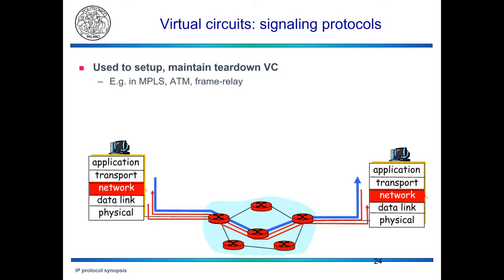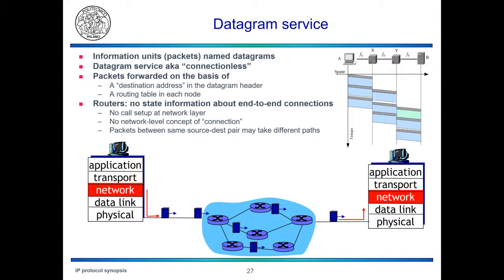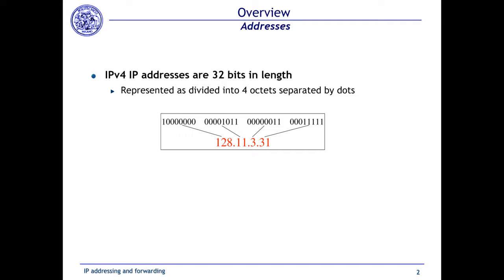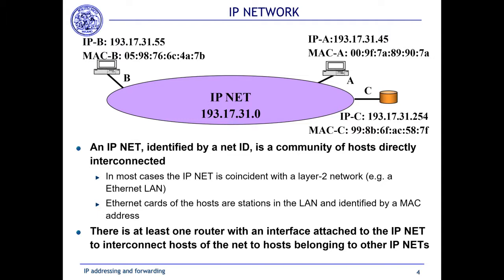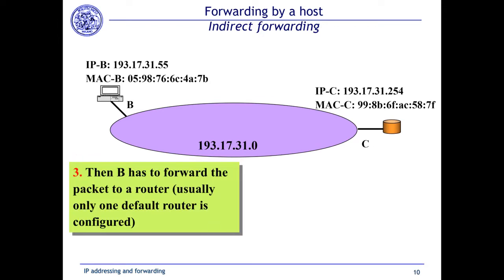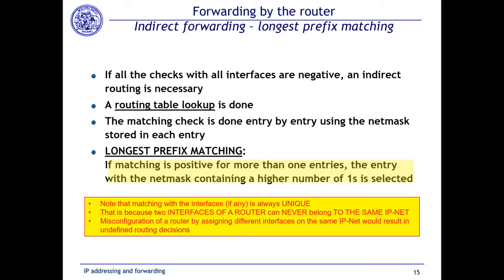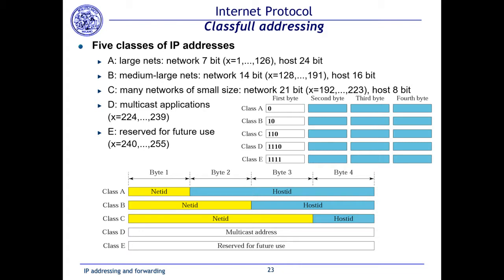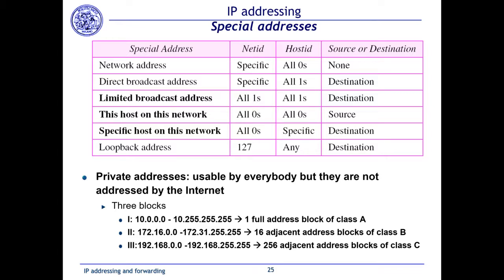7_Overview on the network layer and IP packet forwarding 2017 10 06